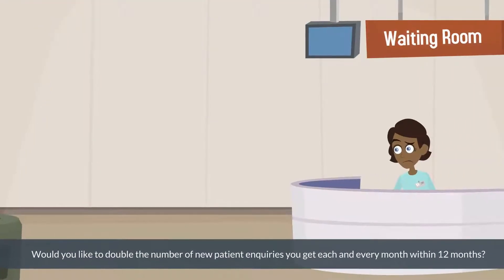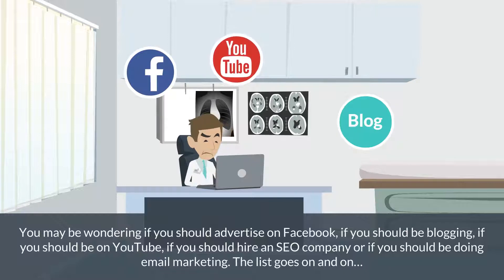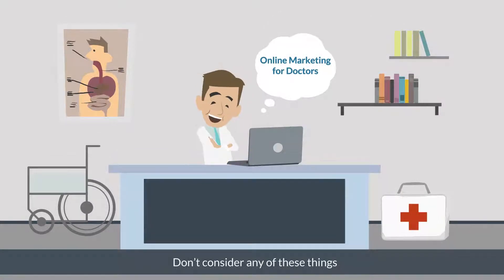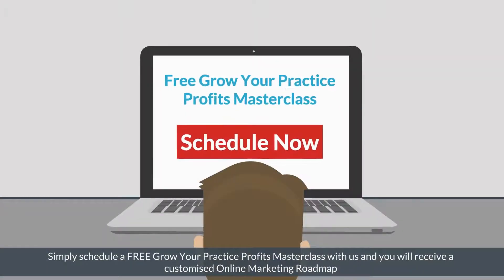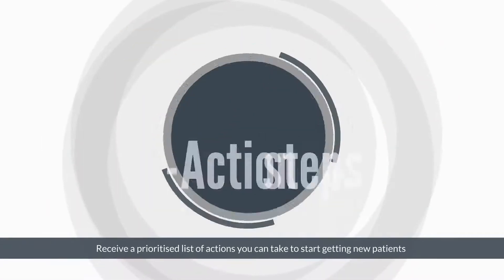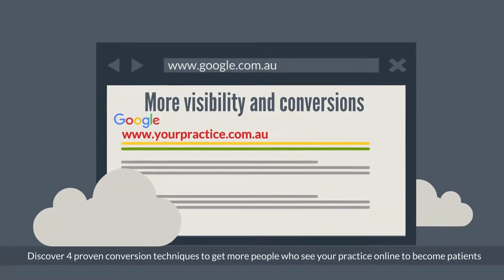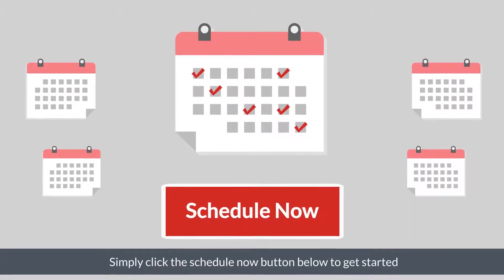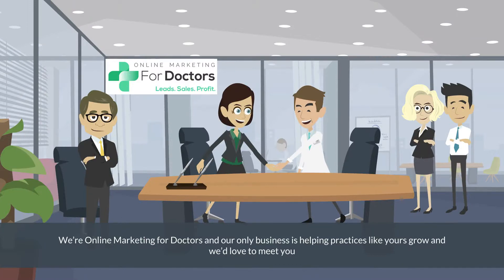Grow Your Practice's Profits Masterclass 2017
By the end of this Masterclass you’ll receive a customised Online Marketing Roadmap that lays out what you should do and how you should do it. You will:

- Get 6 steps to double your number of enquiries in less than 12 months
- Discover a little known new patient sales funnel approach that will consistently deliver more patients. Once it is set up it will run on autopilot with no additional work on your part.
- Receive a prioritised list of actions you can take to start getting new patients
- Get a technical SEO review of your website showing you what can be done to make your practice more visible.
- Learn the top 6 website traffic strategies you can use to get more potential patients to see your site
- Discover 4 proven conversion techniques to get more people who see your practice online to become patients
- Learn 4 essential tools to track your marketing results
- Discover where your top 2 competitors are getting patients from
- Just imagine doubling the number of patient enquiries and consistently getting more patients for your practice each and every month.

You’ll feel confident that you’ve got an online marketing plan in place that gives you the highest return on your investment.

Think about having more time to provide better patient care without worrying about marketing. Less stress, more patients and more practice profits.

What could be better than that?